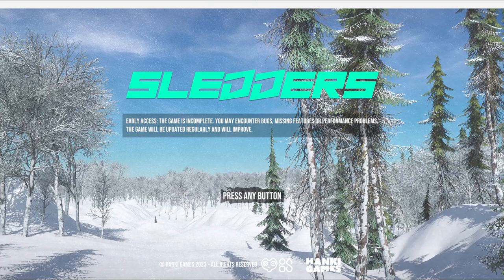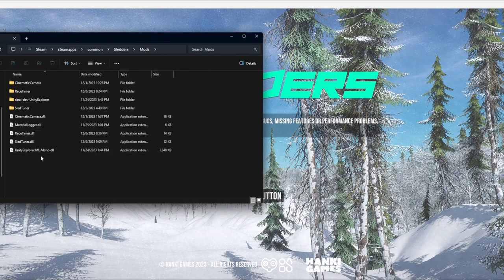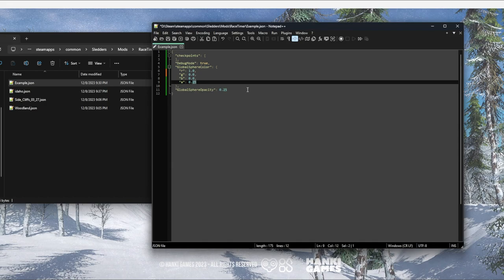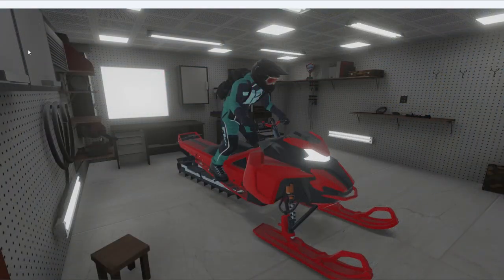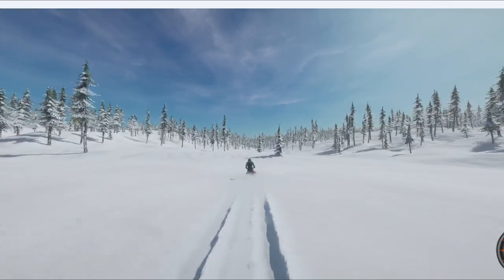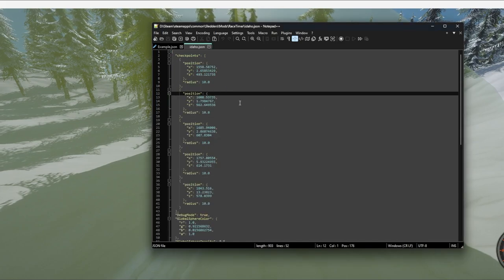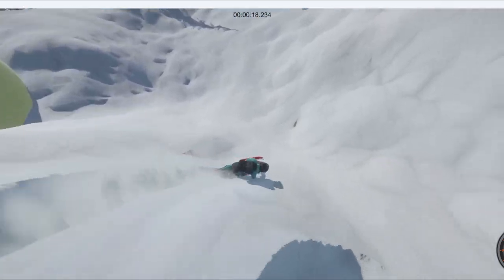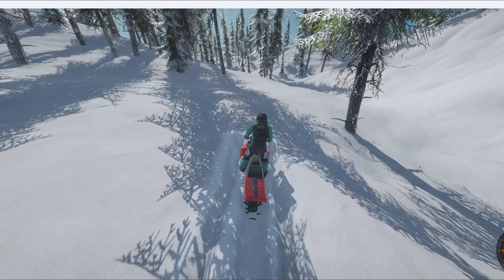SleddersMods : RaceTimer Configuration And Usage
🛷 Welcome to our Ultimate Modding Guide for Sledders! 🛷

In this tutorial, we dive deep into the world of modding for the game 'Sledders'. Whether you're a seasoned modder or just starting out, this video is your one-stop guide to enhancing your Sledders experience.

RaceTimer Mod: Learn how to install and configure the RaceTimer mod.

Plus, we provide tips and tricks along the way to make your racing smooth and enjoyable.

🔗 All mods are sourced from SleddersMods.com

🎬 Timestamps:
00:00:00 Introduction
00:00:40 Mod Installation
00:01:21 Mod Configuration
00:03:45 Race Creation
00:06:07 Fine Tuning
00:07:12 Testing The Race

Drop them in the comments below! We love hearing from our viewers.